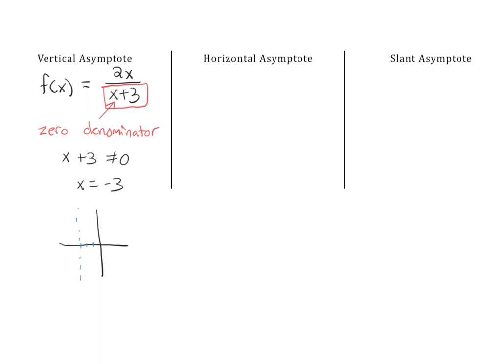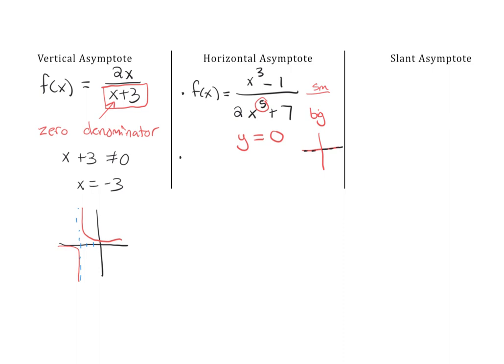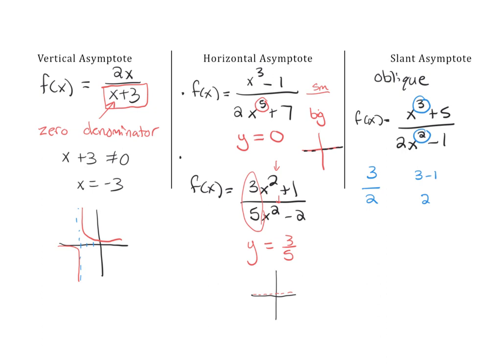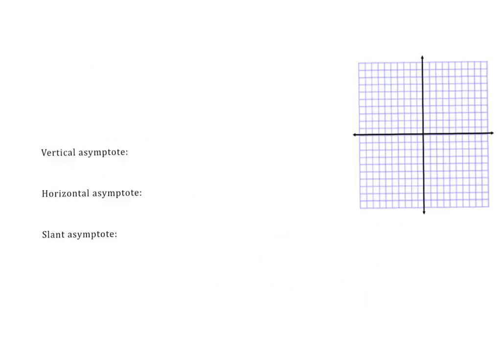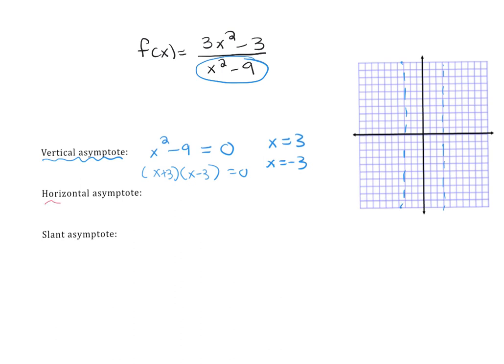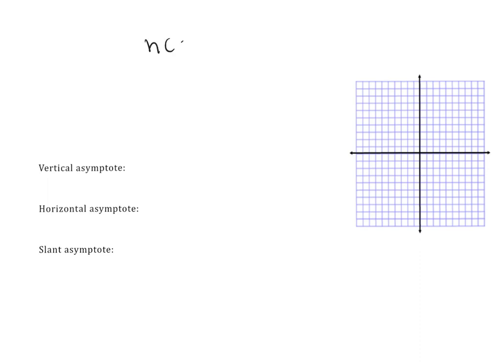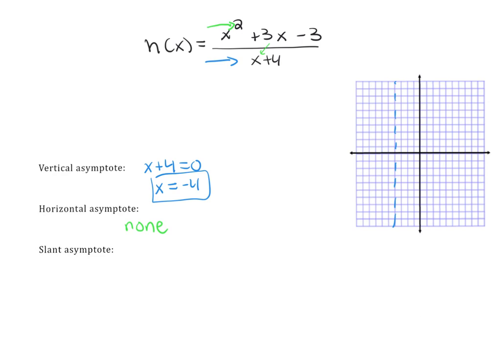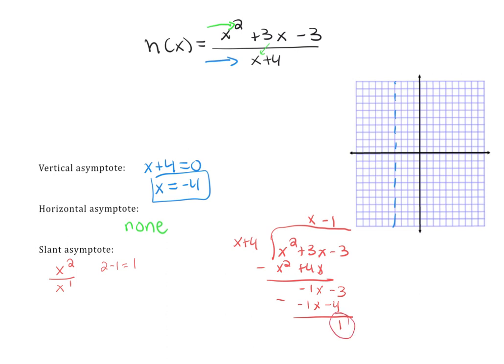2.8 Asymptotes and Rational Functions